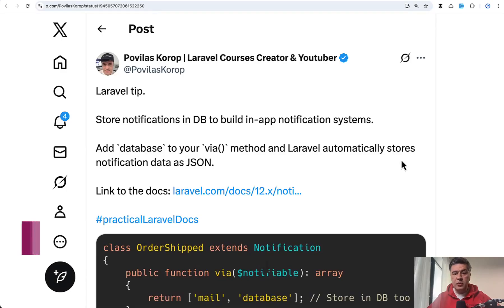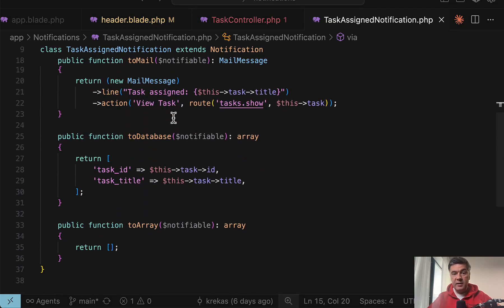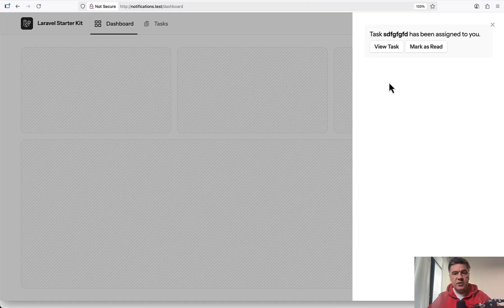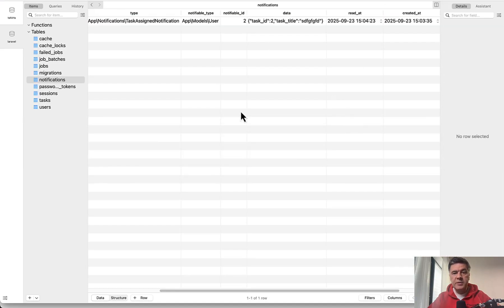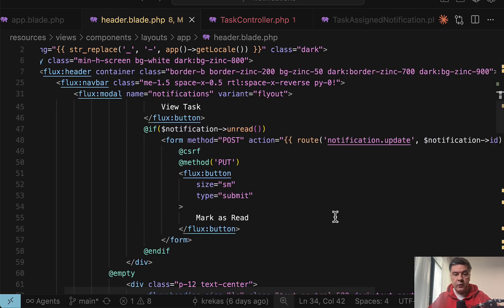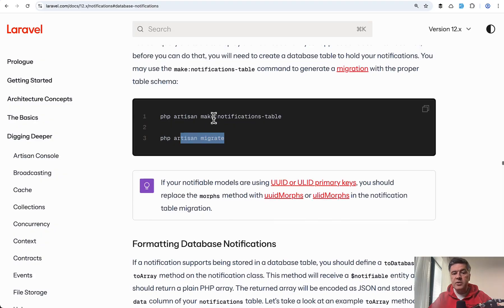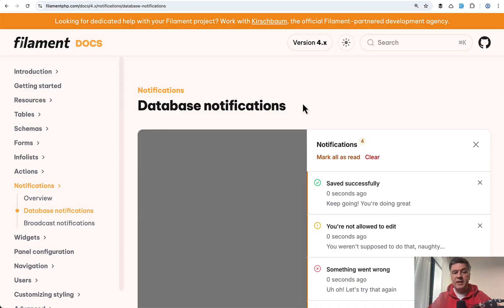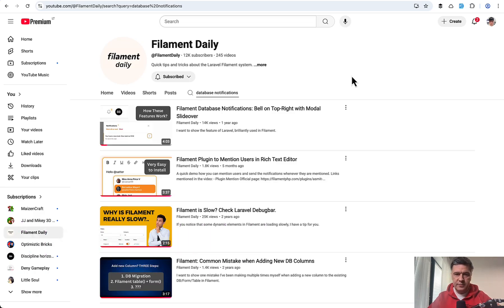Laravel Database Notifications for Internal "Alerts": Practical Example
A quick demonstration of Laravel Notification classes which you may use not only for emails, but also for internal alerts.